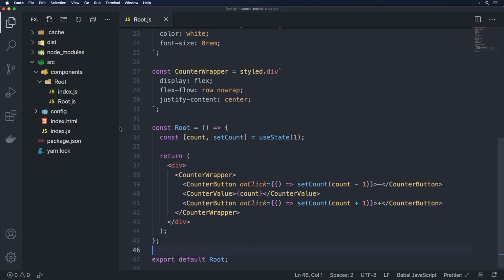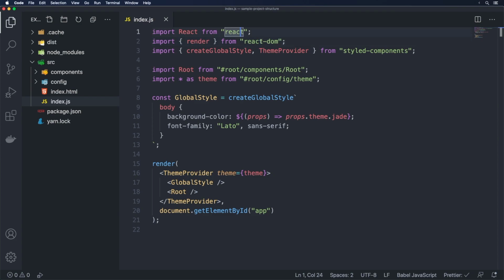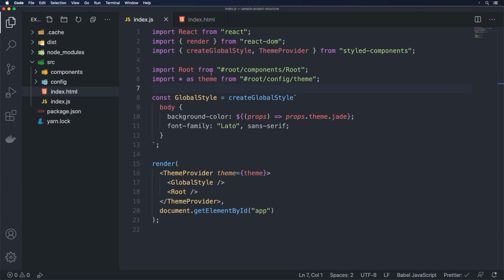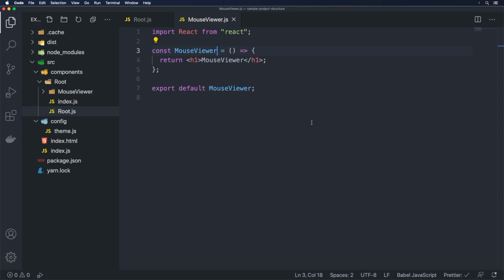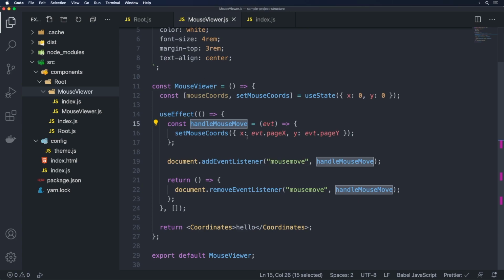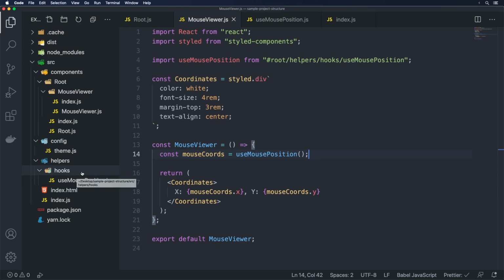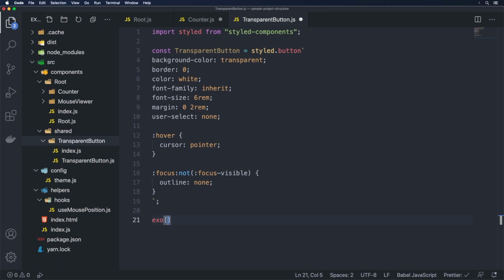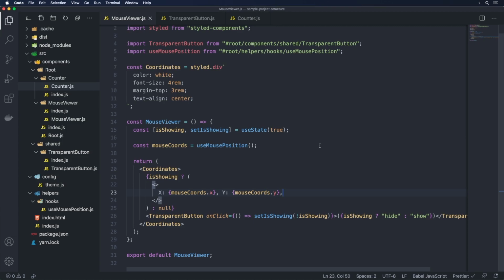Professional React Developer Showcases a Production Project Structure | React Tutorials